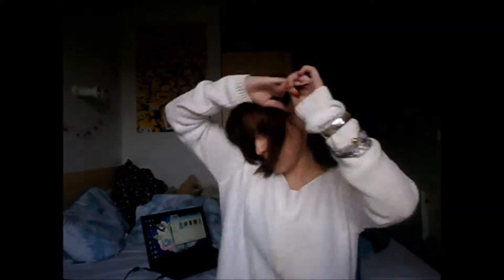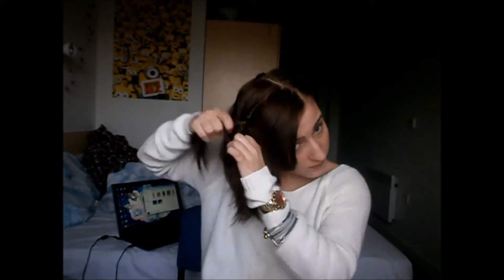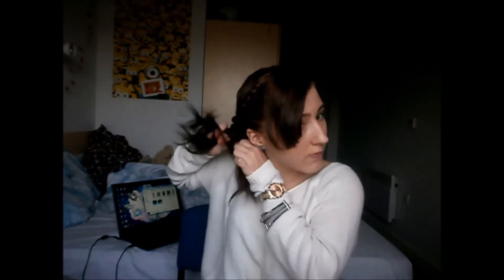How To: 4 Heat Free Plait Hairstyles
I am trying to do a heat free month so i thought i would do 4 easy heat free hairstyles, all of them get your hair off your face when needed.
Quick and simple for when your in a rush.
All you will need it some bobby pins, and hair ties.
(optional small elastic bands and hairspray)